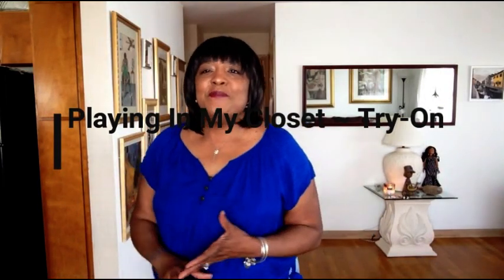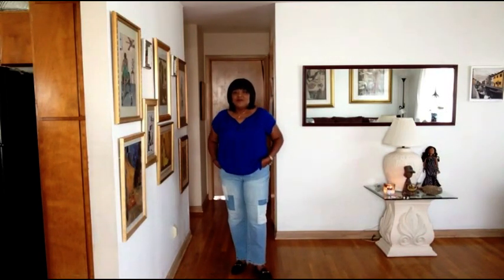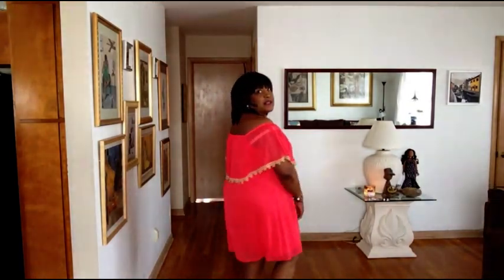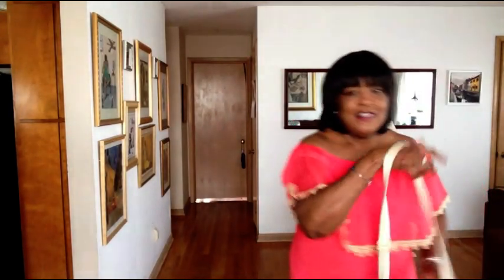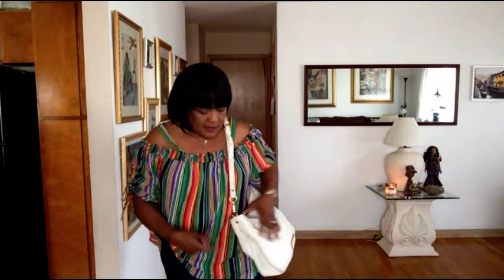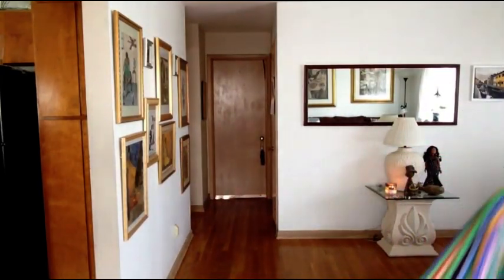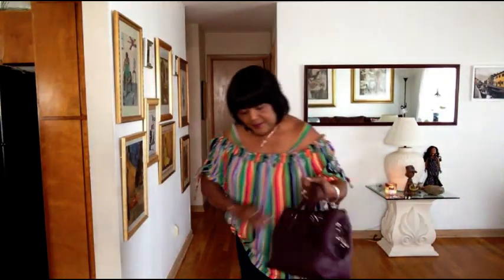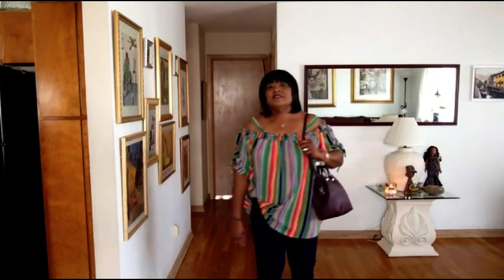Playing In My Closet ~ Try On